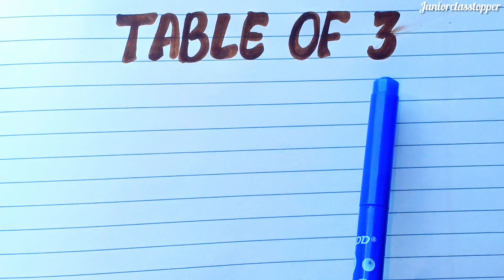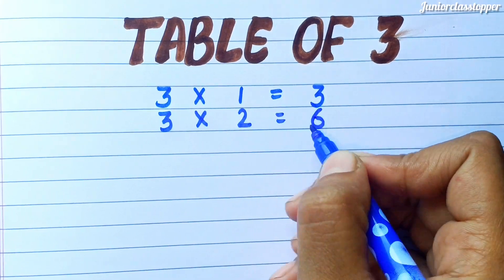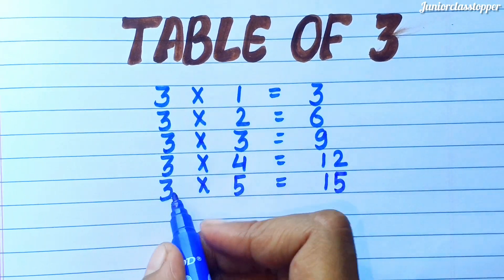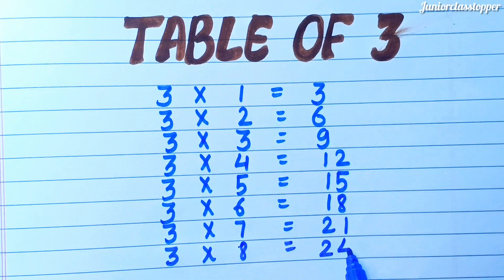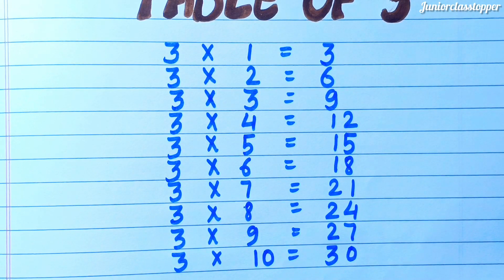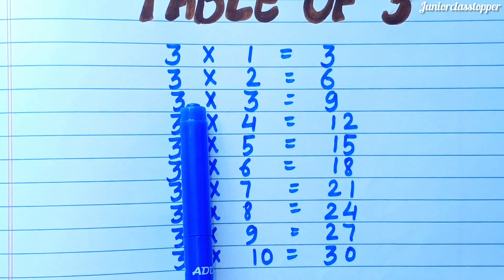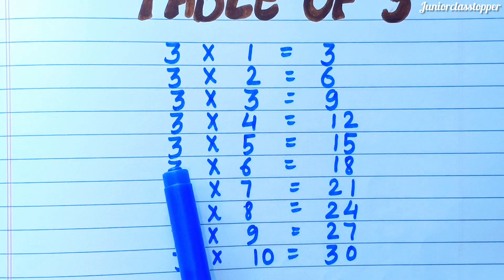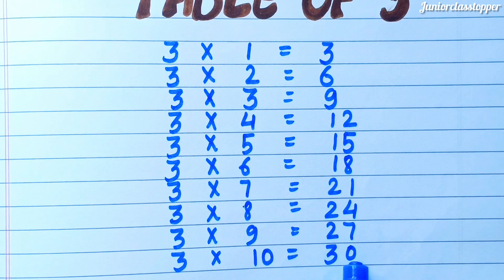Table 2 to 20 | Learn Multiplication Table of 2X1=2, 2X2=4 | Pahada 2 to 20 | 2 se 10 tak table